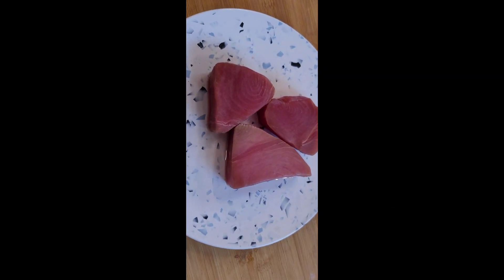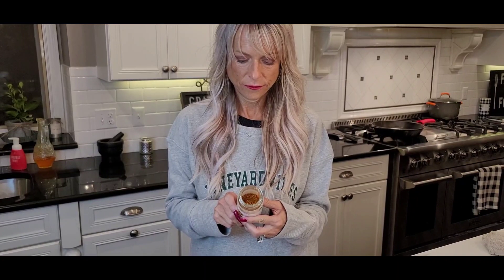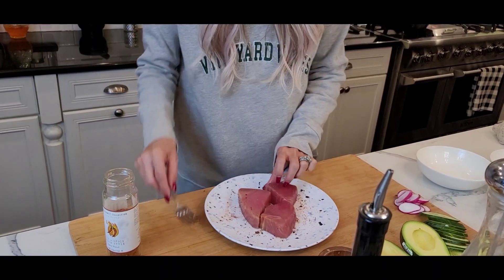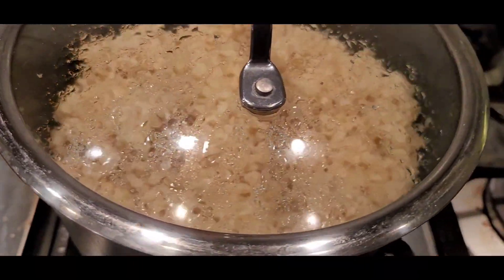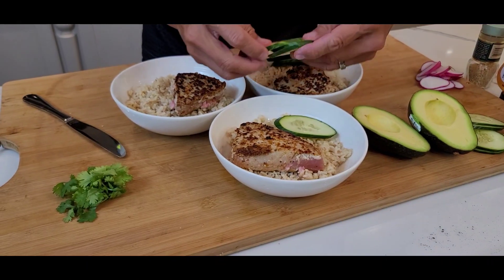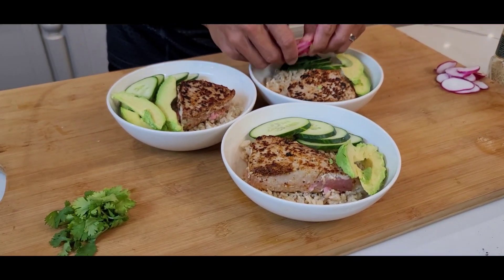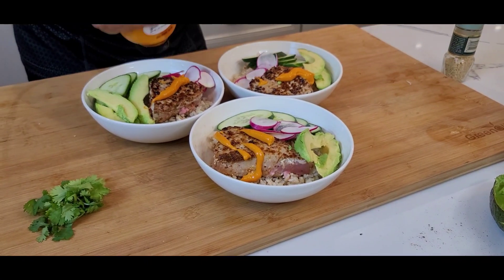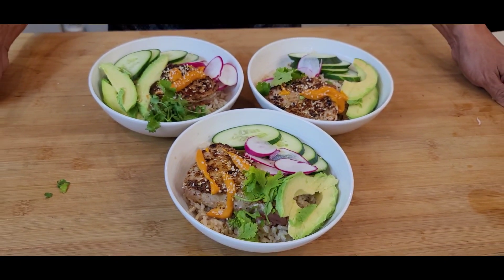Pan Seared Tuna Rice Bowl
Tuna Steak,  salt, pepper, soy, sesame oil n seed, seafood spices, Cucumber, avocado, spicy mayo...

Seared the tuna 2 minutes on each sides serve over rice.